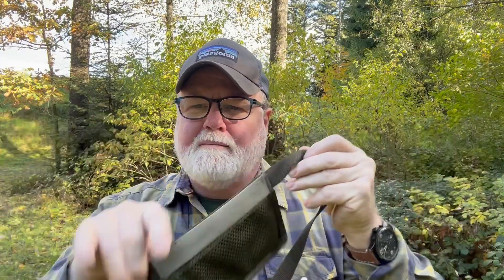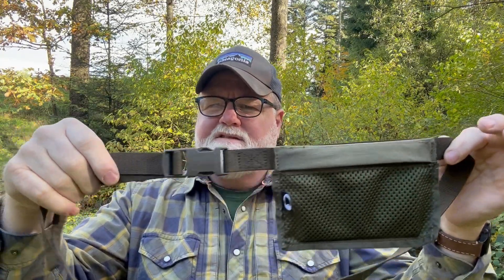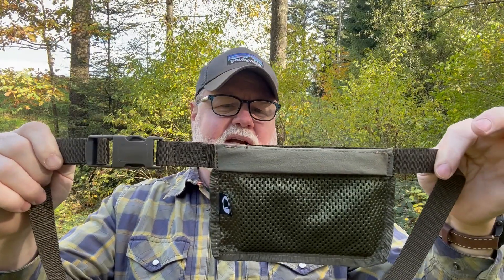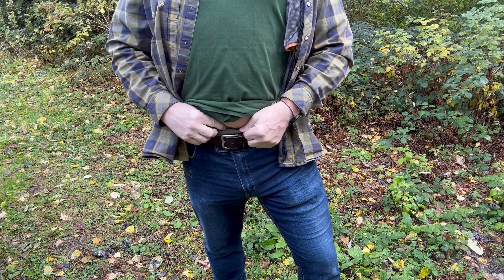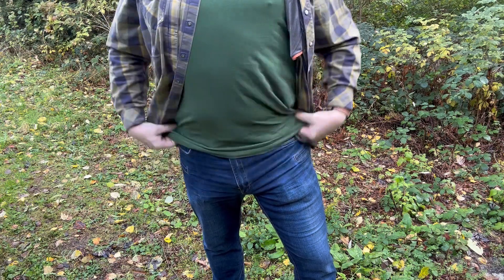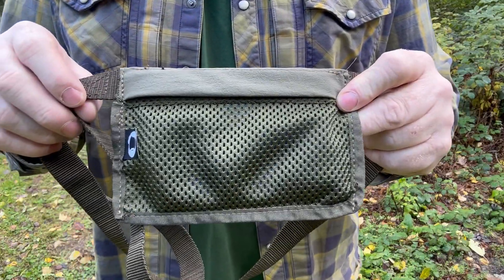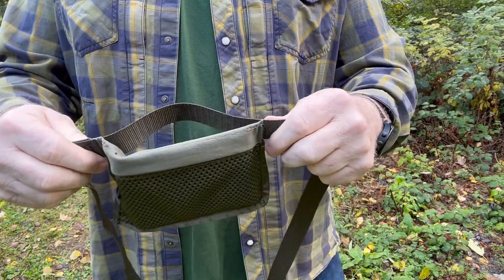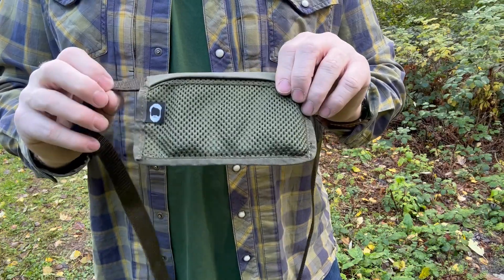Concealed Waist Pouch (New Product)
This new Waist Pouch is hand made. It's been designed to conceal inside the front of your trousers. Can carry Passport, Wallet, Money, and other documents.

The waist strap is long enough to carry across the chest under a shirt or jacket.

Easy Access of any objects you decide to carry inside.

If you are interested in ordering one of these pouches.

Share (with your Friends and Enemies)

I use an iPhone 14 to make my videos.